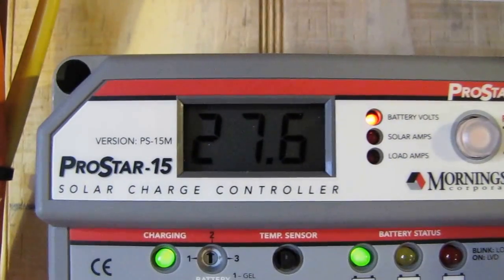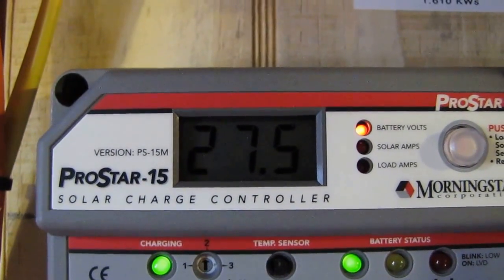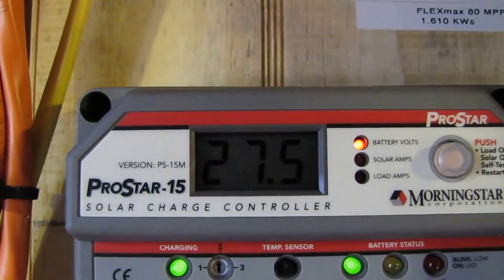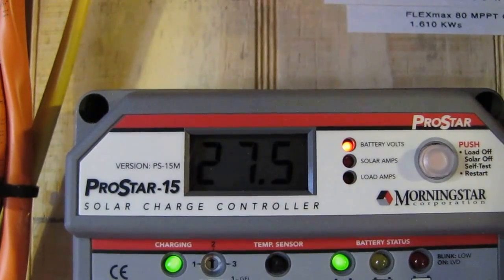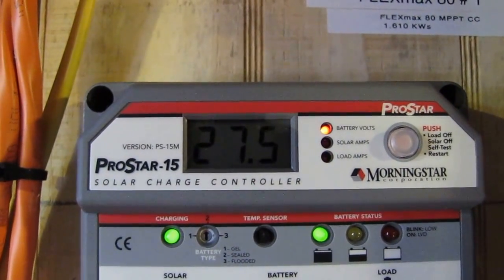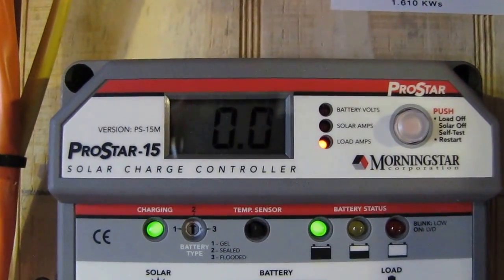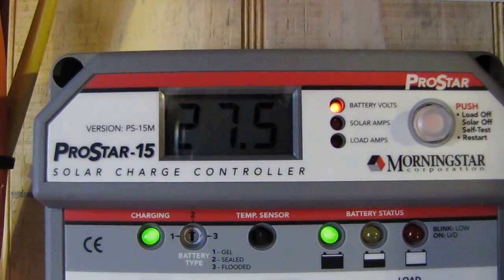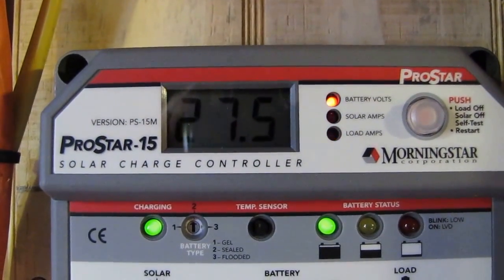More Solar Power For Winter Revised Pt 2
I Redesigned The Adjustable  Solar Panel Array  / Revised Like Ya'll Said To Do I'm Getting Double The Amperage From 3.1 To 6.0 Amps At 27.5 Volts = 165 Watts Out Of 240 Watts  Not To To Bad  ! I Now Have  2,550 Watts Of Solar Or 2.55 Kw  ! Ice Storms On The Way Be Ready Be Prepared ! This Is A Video Of My New Project I Need More Power Especially For The Winter I Found More  Room On My Solar And Wind Shop So Guess What I'm Adding A Complete New System Of 2- 120 Watt  @ 12 Volt Solar Panels In Series To Make 24 Volts  Plus A New Morningstar Prostar 15  And An Adjustable Racking System Built Bye Me ! I'm Getting Ready For Ice Storms  Be Ready !!!